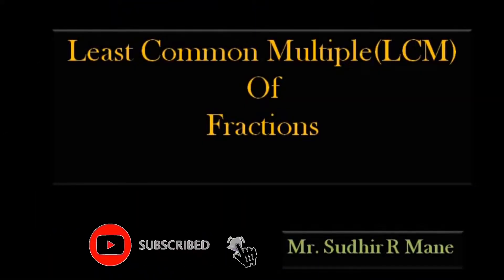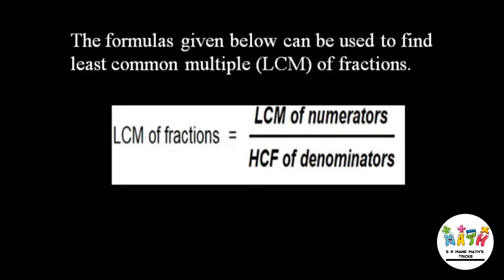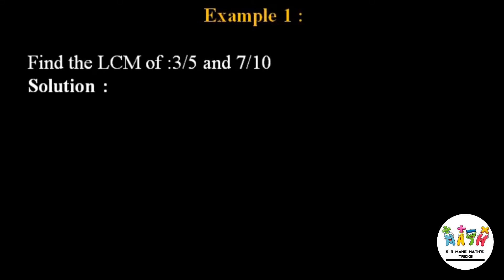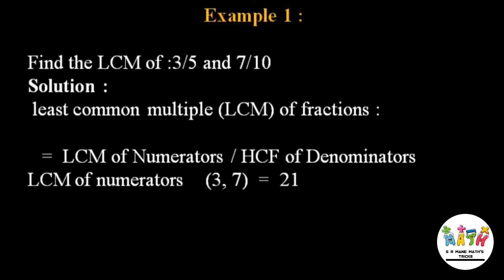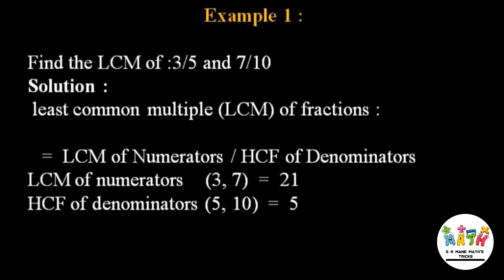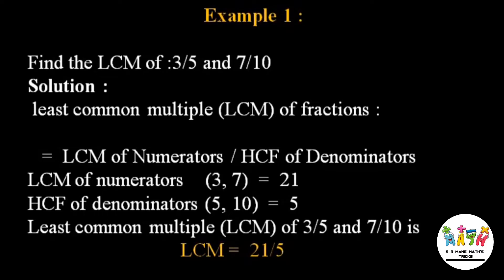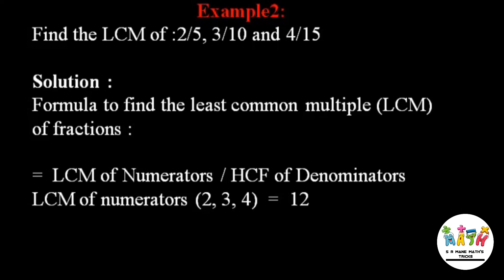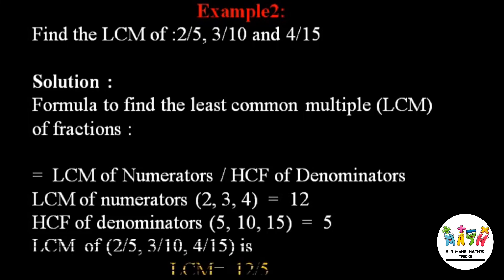Least Common Multiple Of Fractions.@srmanemathstricks1103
To find the HCF of fractions, we use HCF of fractions = HCF of numerators/LCM of the denominators.
To find the greatest number that will exactly divide p, q, and r. Required number = HCF of p, q, and r. To find the greatest number that will divide p, q, and r leaving remainders a, b and c respectively.@srmanemathstricks1103